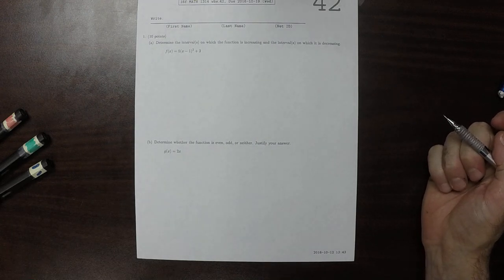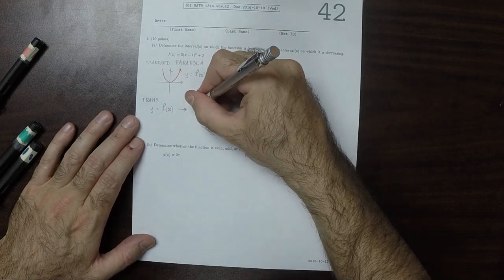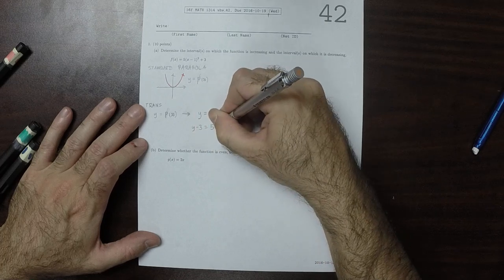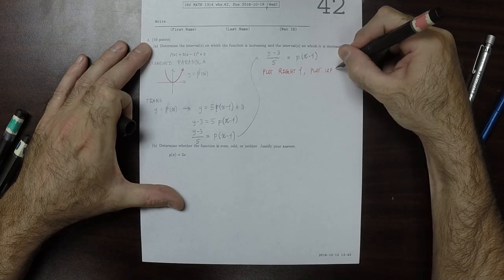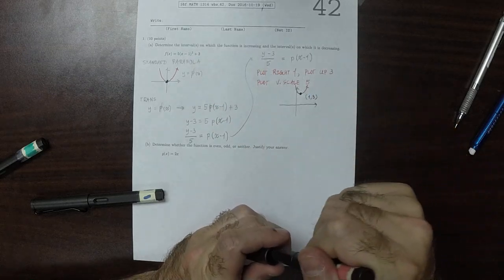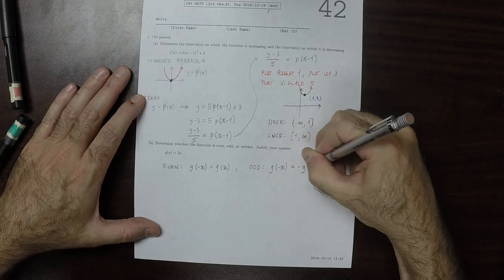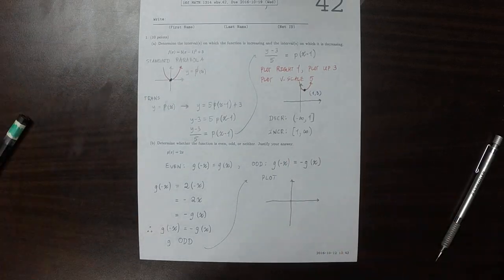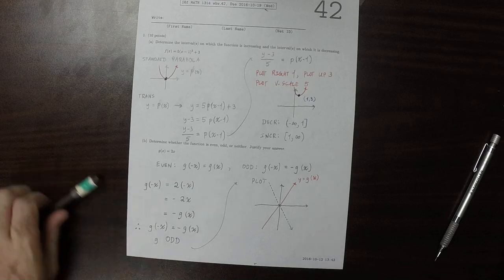16f MATH 1314: whw_42